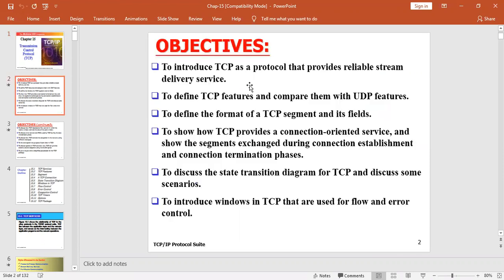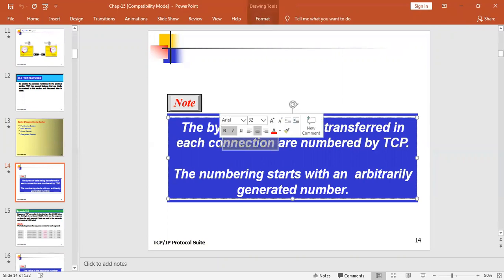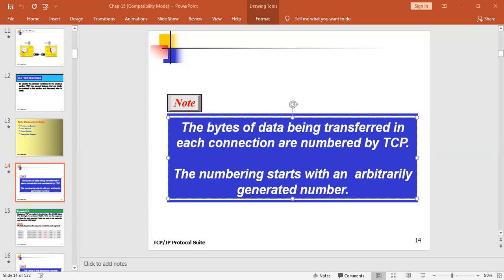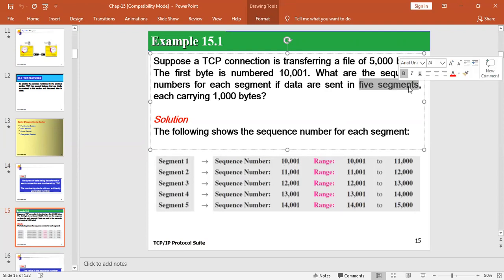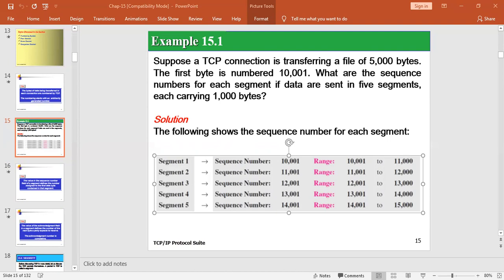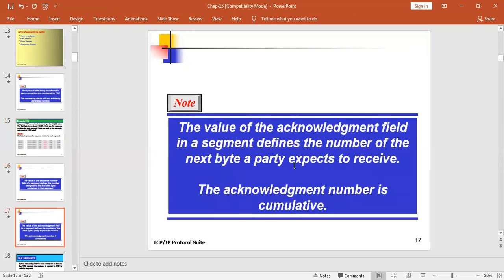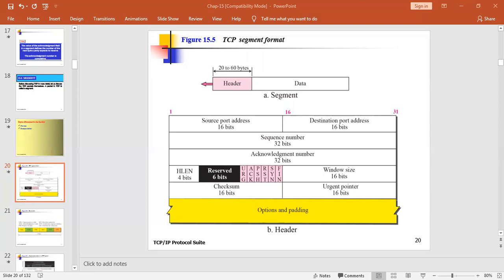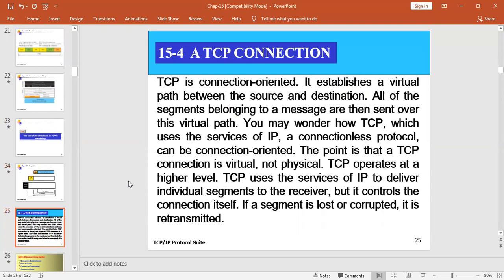TCP/IP Suite | TCP Features | Sequence Number | Acknowledgement Number